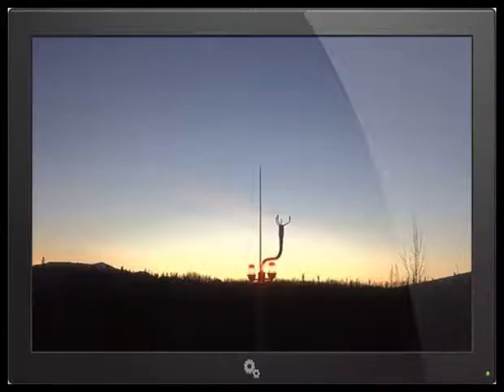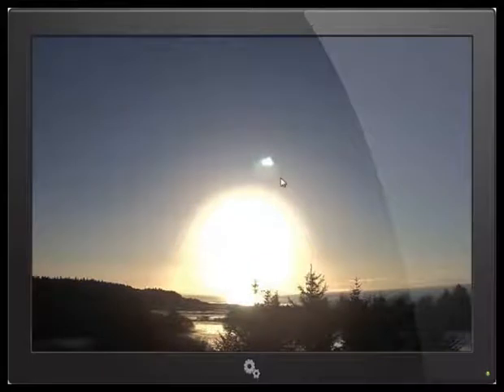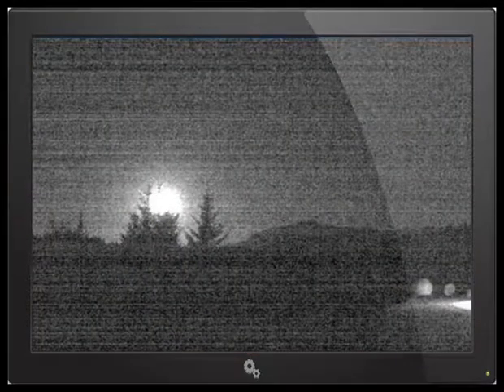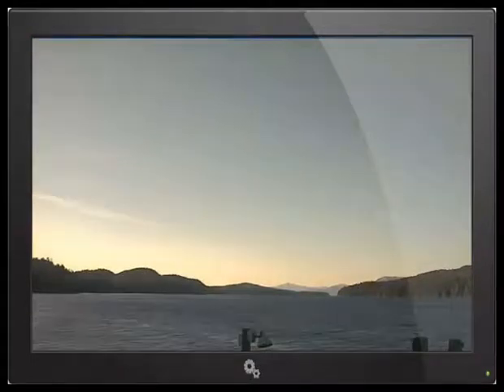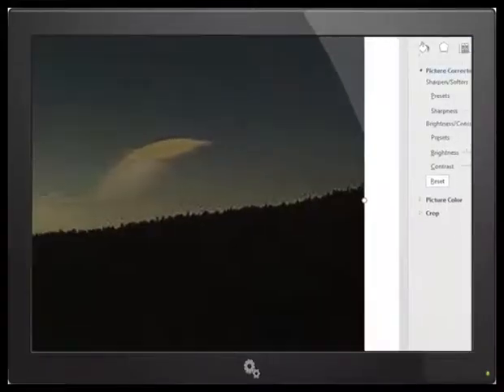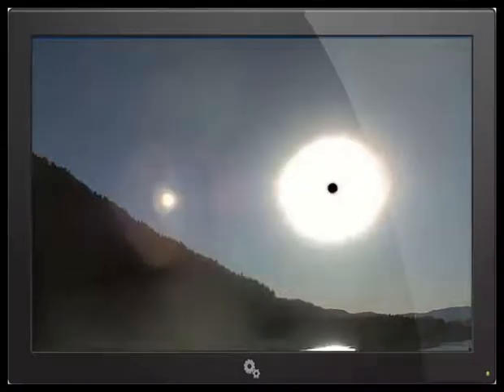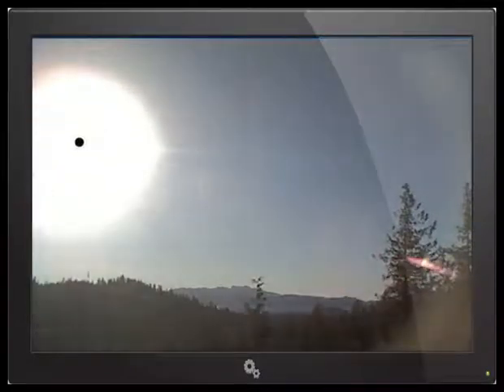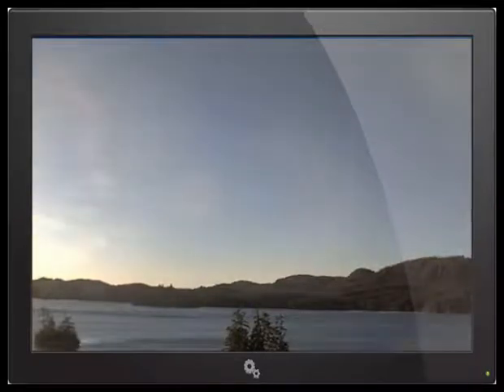Planet X and Nibiru Amazing Eclipse by Planet Helion !!!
Yes and amazing eclipse by the planet Helion. Irrefutable proof.